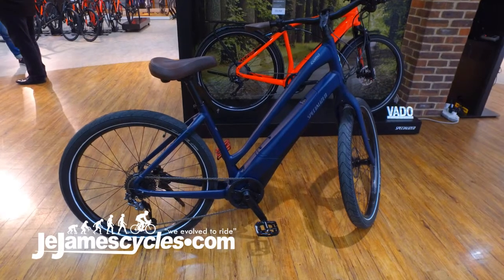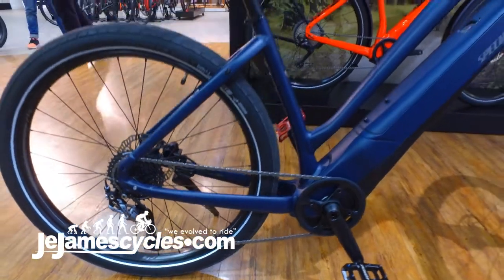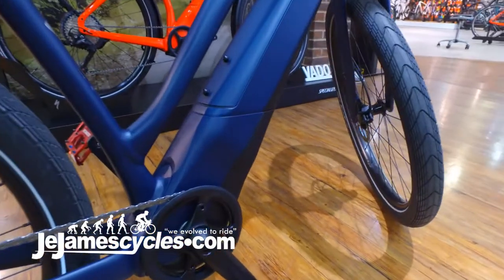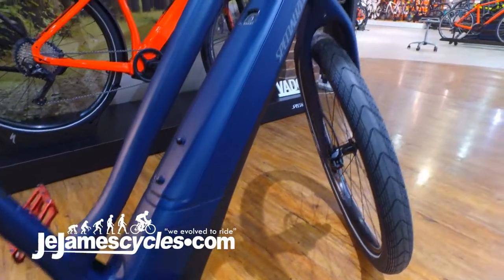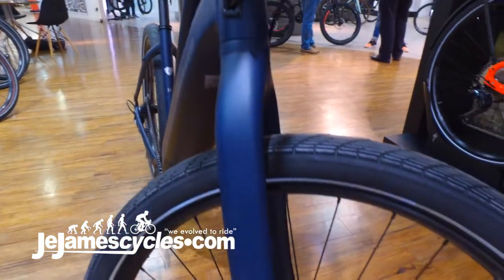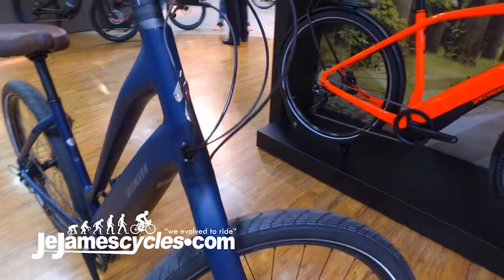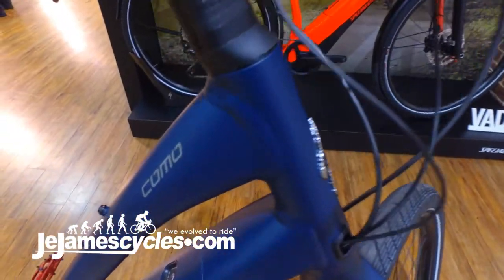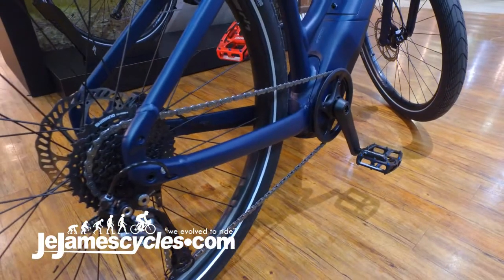Specialized Turbo Como Electric Bike 2018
At Je James we want to offer our customers the best, and Specialized continually supply the best. Here we have the Specialized Turbo Como Electric bike. Built for a comfortable, leisurely ride with an upright position and that added assistance when you need to power down. Perfect for Urban riding or light trails, weekend adventures and commuting.